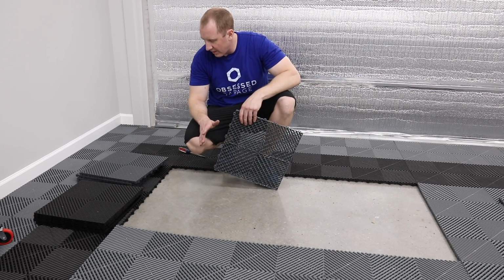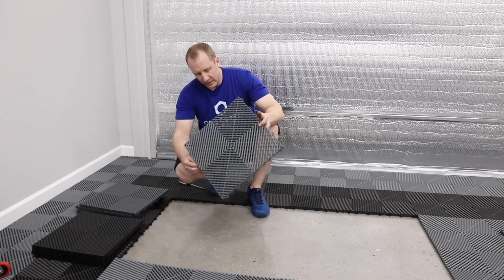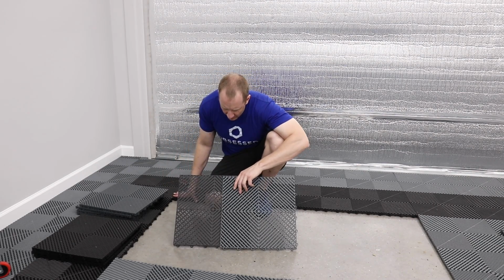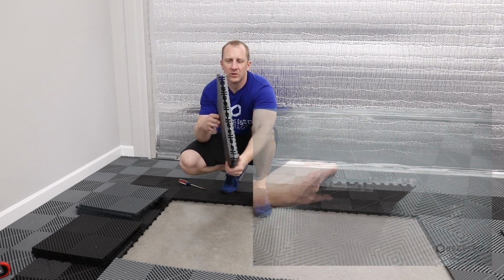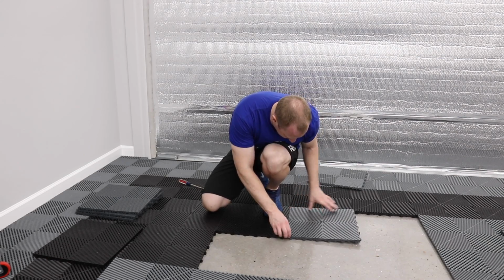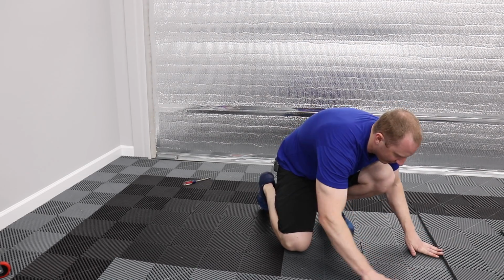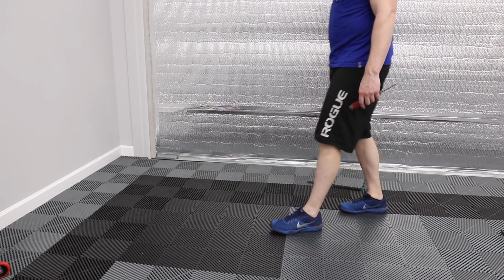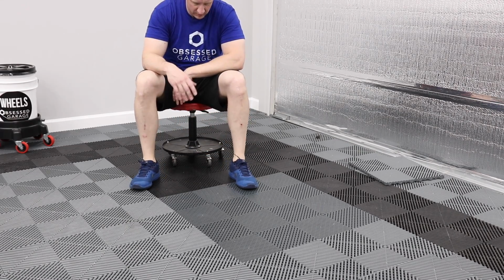Swisstrax Ribtrax Smooth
Everything Else I Use That We Don't Have At OG: